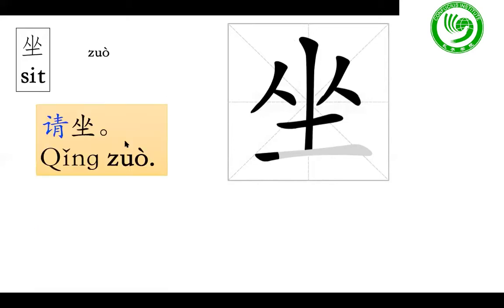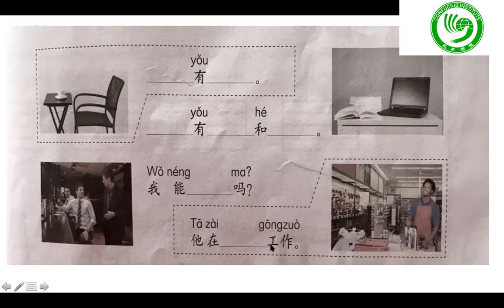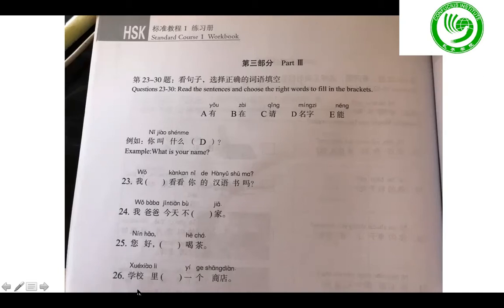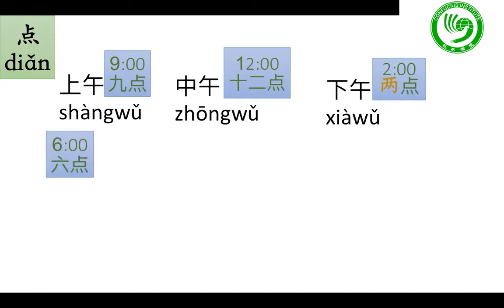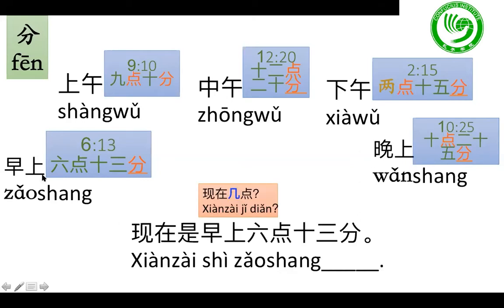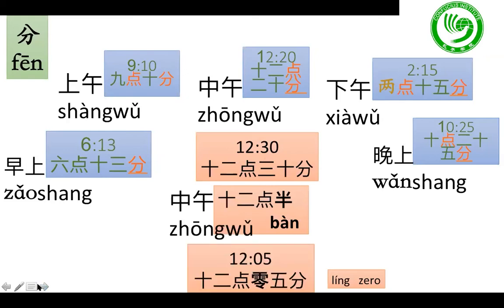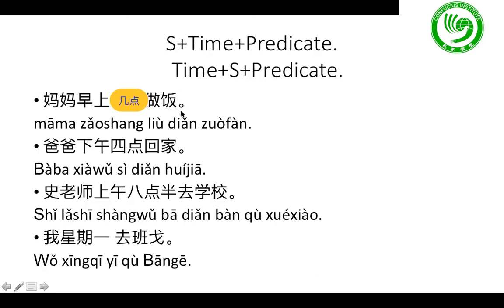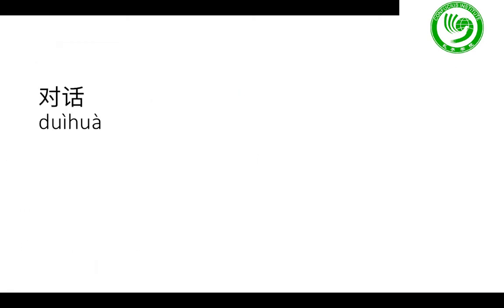HSK 1 | Lesson 11 Part 1 - What is the time now?